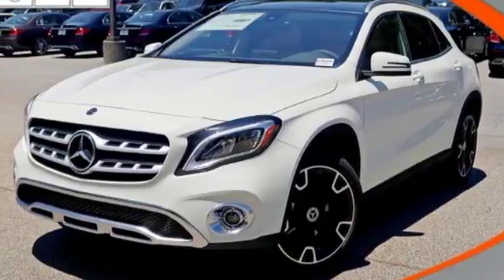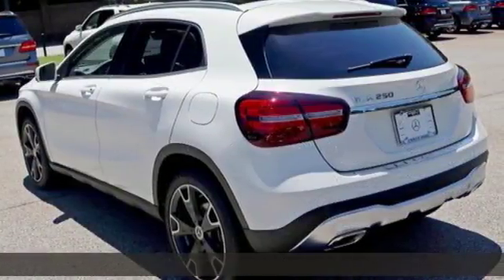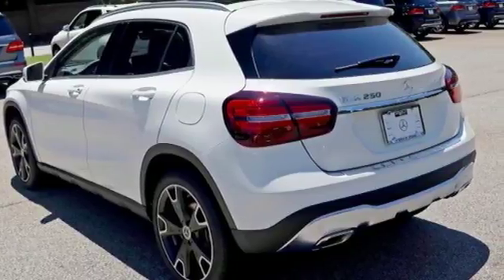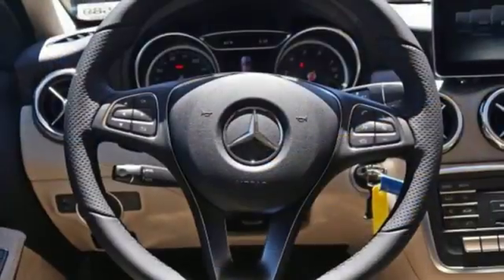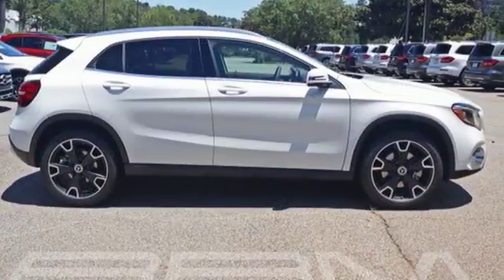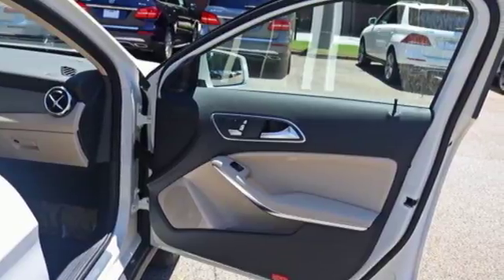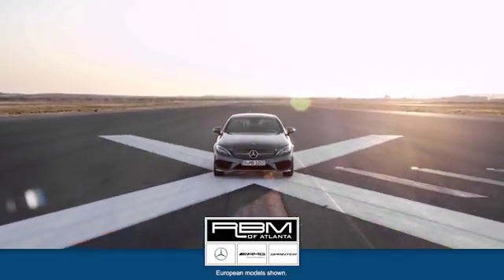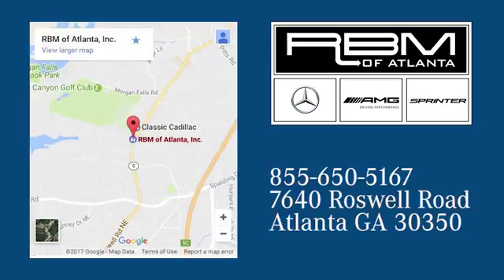New 2018 Mercedes-Benz GLA Atlanta GA Sandy Springs, GA K9589 - SOLD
Year: 2018
Make: Mercedes-Benz
Model: GLA
Trim: GLA 250
Engine: 4 Cyl. 2.0 L
Transmission: Automatic
Color: Cirrus White
Interior: Sahara Beige
Stock #: K9589
VIN: WDCTG4EB6JJ389002
WHEELS: 19 5-TWIN-SPOKE, MATTE BLACK -inc: Tires: 235/45R19 All-Season, WHEEL LOCKS, SMARTPHONE INTEGRATION -inc: Android Auto, Apple CarPlay, Smartphone Integration (14U), SAIL PATTERN TRIM, SAHARA BEIGE, MB-TEX UPHOLSTERY, PANORAMA SUNROOF, FULL LED HEADLAMPS, CIRRUS WHITE, BEIGE ROOF LINER, Wireless Streaming. This Mercedes-Benz GLA has a dependable Intercooled Turbo Premium Unleaded I-4 2.0 L/121 engine powering this Automatic transmission.*This Mercedes-Benz GLA GLA 250 Has Everything You Want *Window Grid Antenna, Urethane Gear Shift Knob, Trunk/Hatch Auto-Latch, Trip Computer, Transmission: 7-Speed DCT Dual-Clutch Automatic -inc: touch shift, Eco and Sport shift program, Tracker System, Tires: 225/40R18 All-Season, Tire Specific Low Tire Pressure Warning, Systems Monitor, Strut Front Suspension w/Coil Springs, Sport Front Seats, Smart Device Integration, Side Impact Beams, Roof Rack Rails Only, Rigid Cargo Cover, Remote Releases -Inc: Power Cargo Access, Remote Keyless Entry w/Integrated Key Transmitter, 4 Door Curb/Courtesy, Illuminated Entry and Panic Button, Refrigerated/Cooled Box Located In The Glovebox, Driver / Passenger And Rear Door Bins and 1st Row Underseat Storage, Redundant Digital Speedometer, Rear Cupholder.* Stop By Today *Come in for a quick visit at RBM of Atlanta, 7640 Roswell Road, Atlanta, GA 30350 to claim your Mercedes-Benz GLA!

Address:
7640 Roswell Road